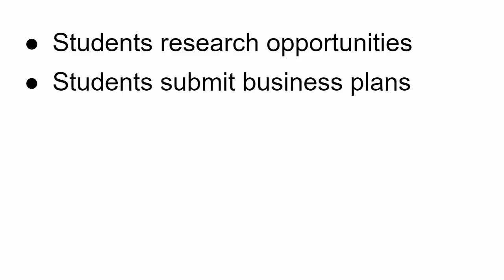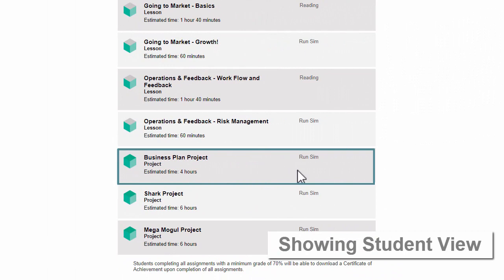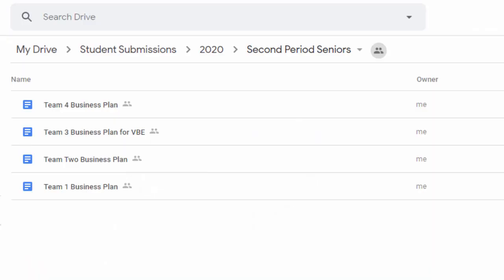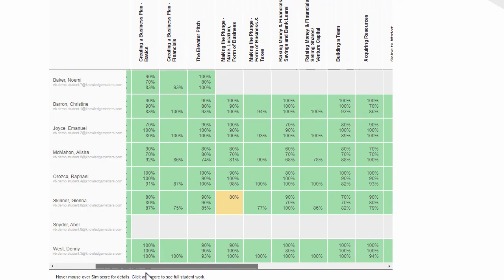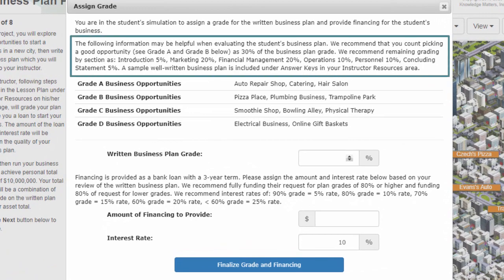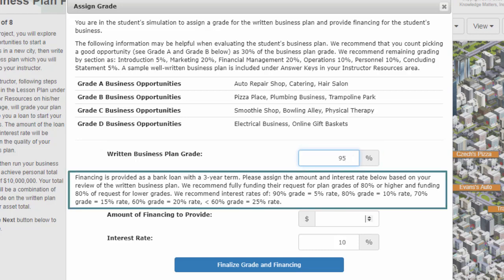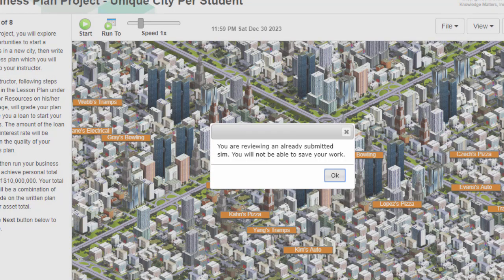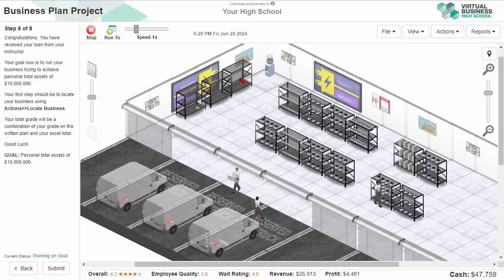Business Plan Project - Virtual Business - Entrepreneurship - How To video for teachers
This video walks teachers through how to manage the Business Plan Project in Virtual Business - Entrepreneurship, Knowledge Matters' latest simulation for teaching business and marketing to high school students.

Virtual Business - Entrepreneurship Knowledge Matters’ most comprehensive and anticipated simulation ever, teaches high school students the key concepts of entrepreneurship via visually immersive, interactive, cloud-based simulations that are accessible from any browser or device.